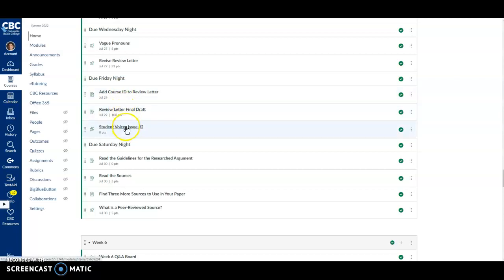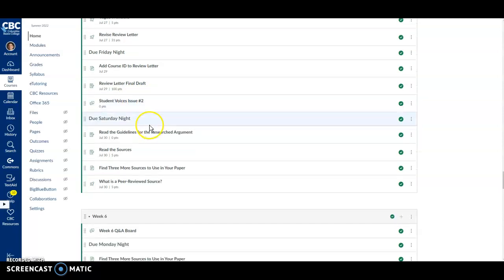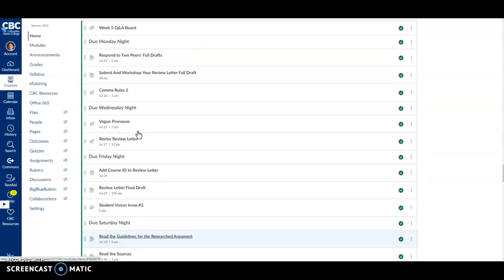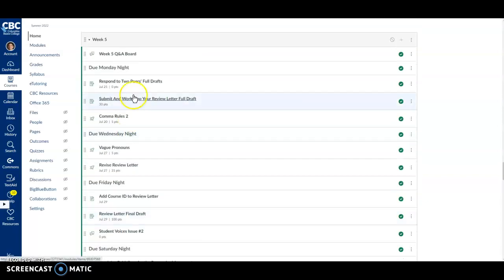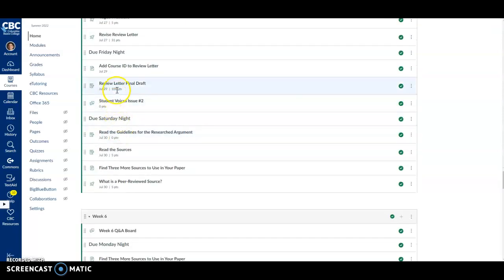Week 5 (English 101 Summer 2022)